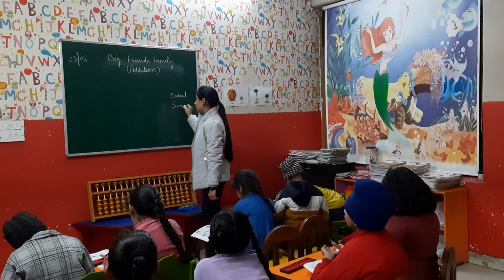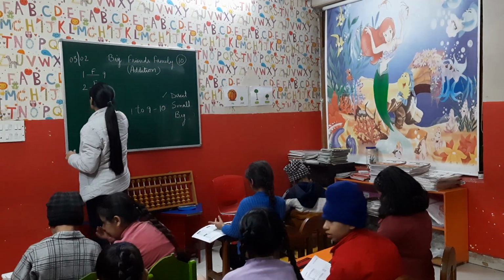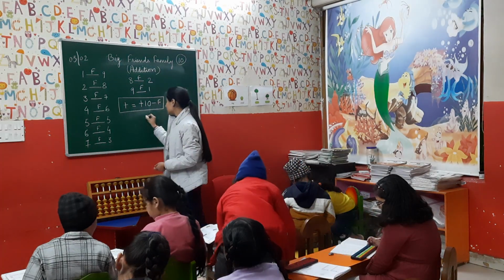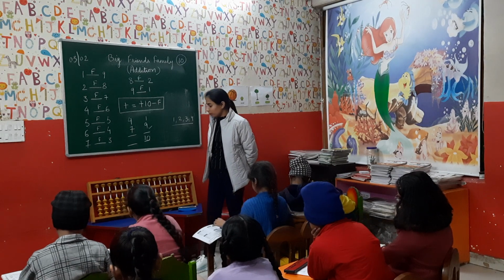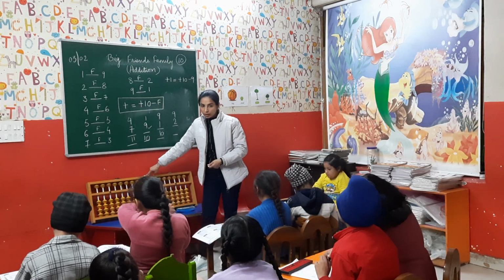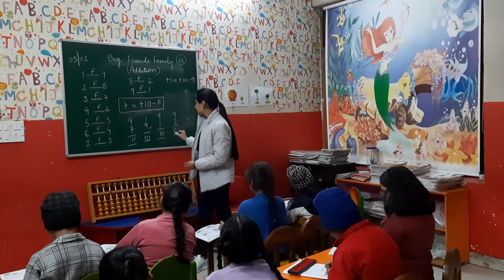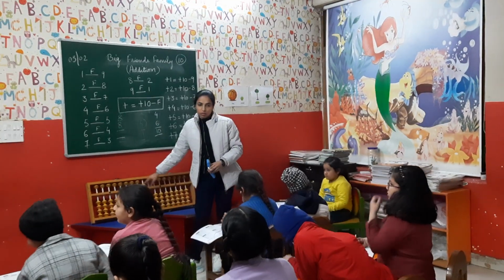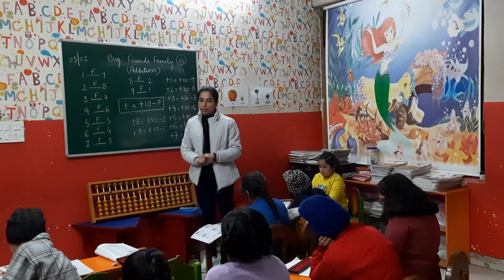Inside Brainathon Abacus Class | Janiye kya hota hai Abacus Class me | Secret of Abacus Class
This video is a must watch for everyone. See how to explain Big Friends on Abacus in class.